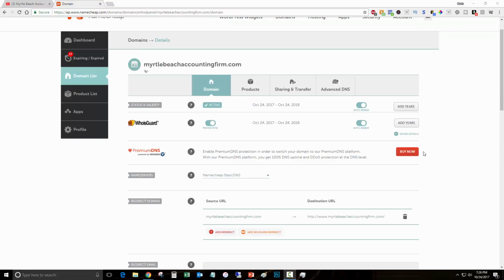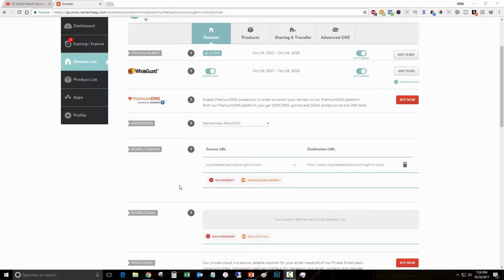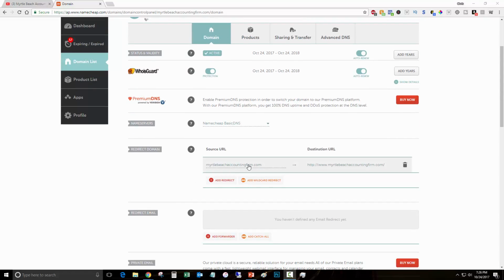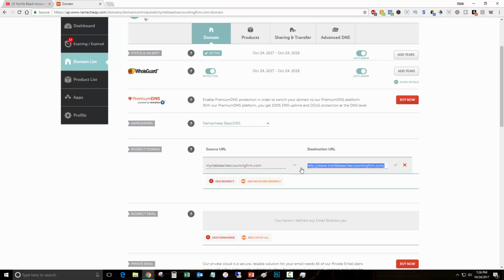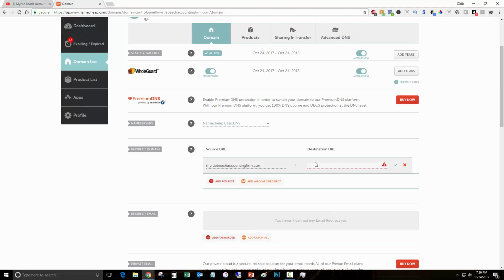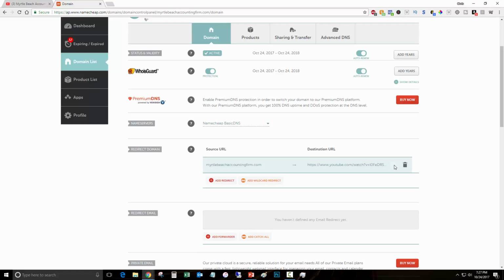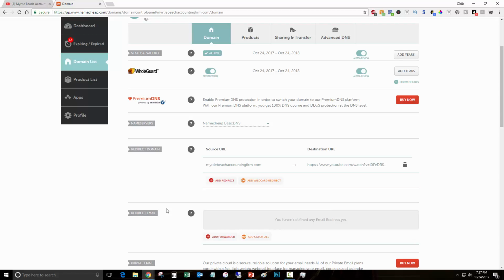How To Rank Any Video | Ninja Link Building Technique To Rank Any Video